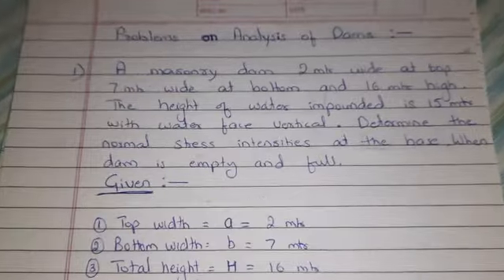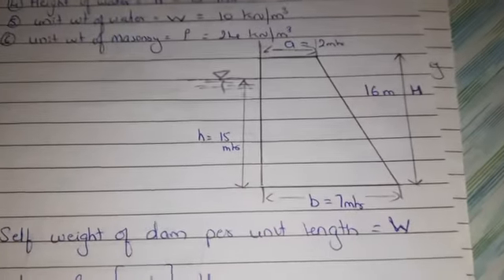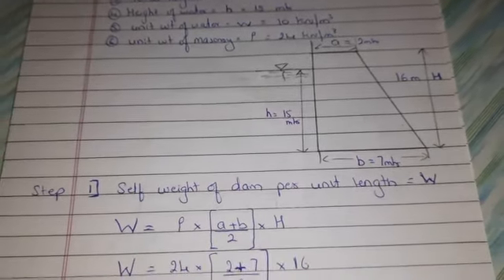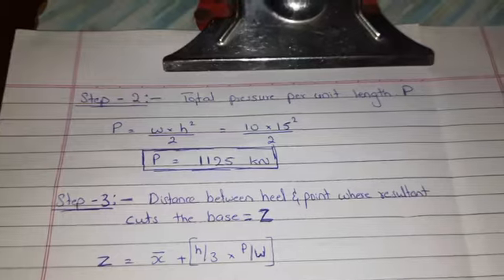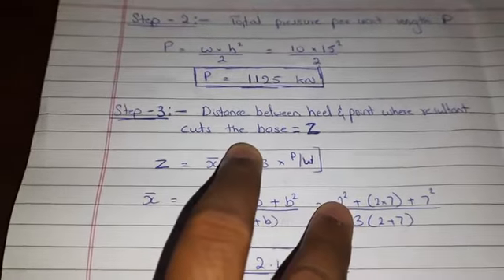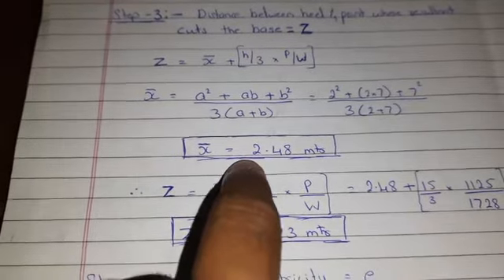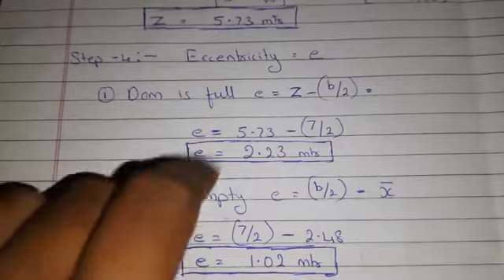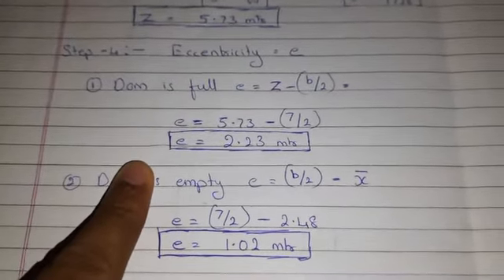Analysis of DAM(2)